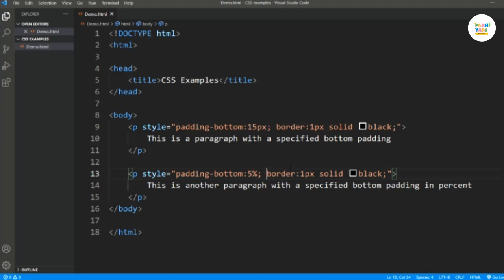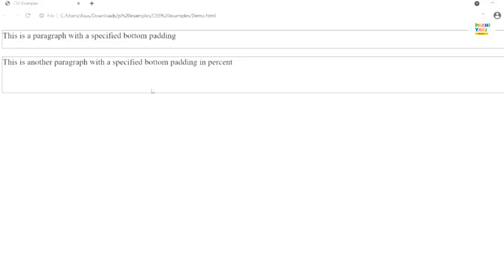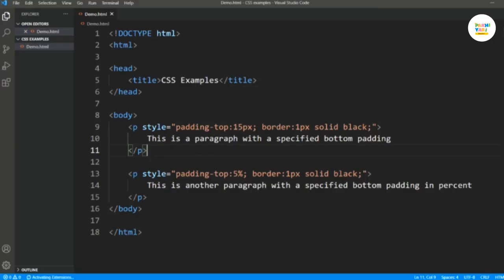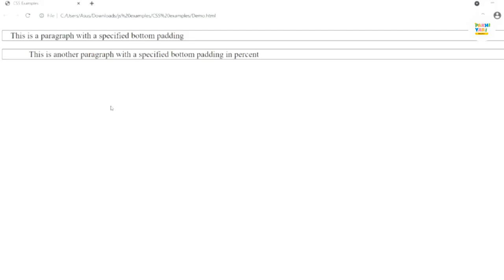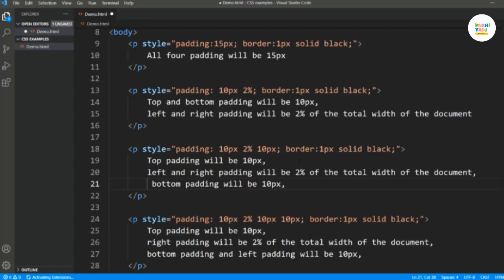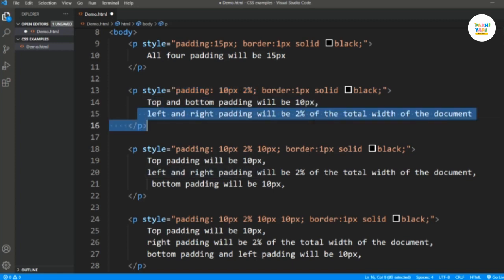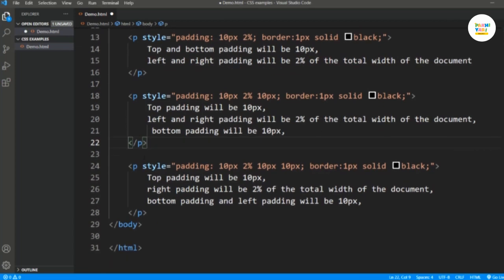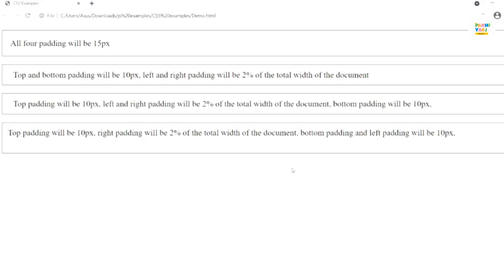15 CSS Padding 1